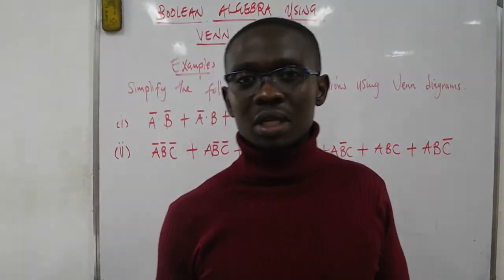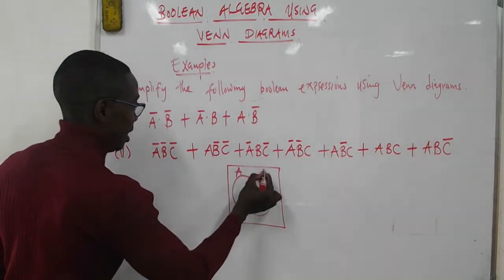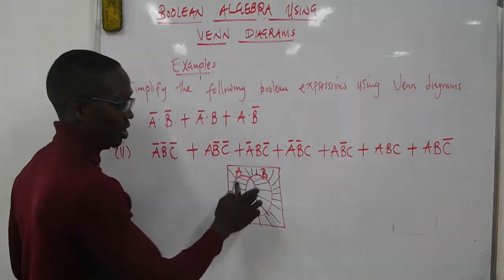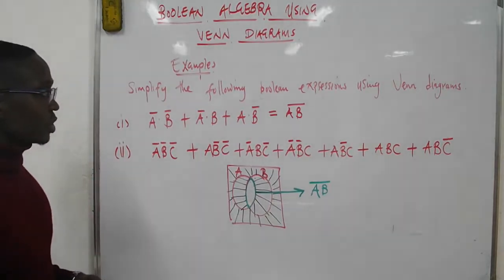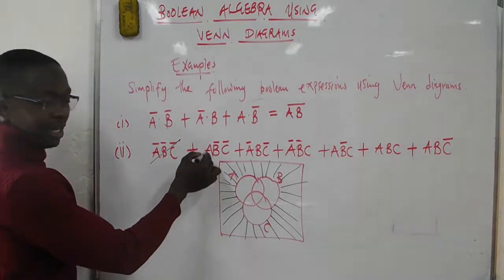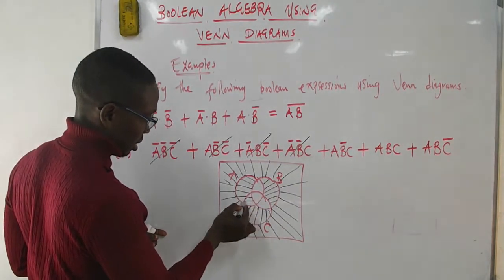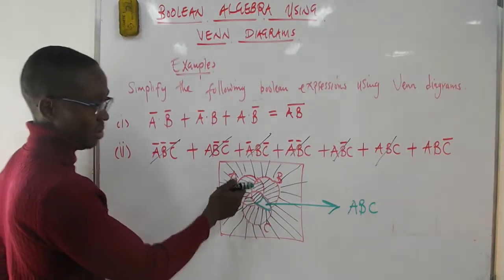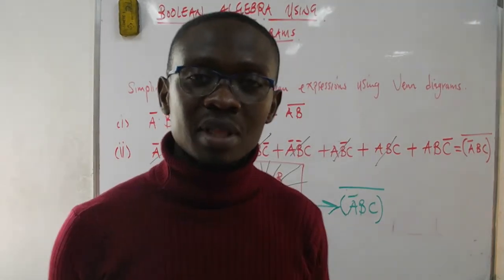problems venn diagrams boolean algebra